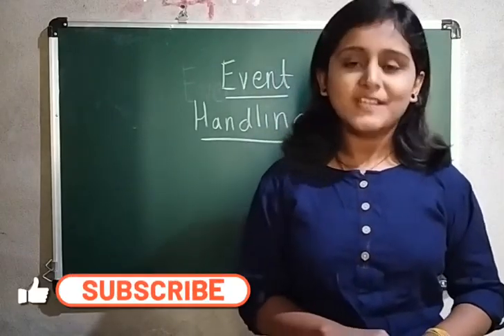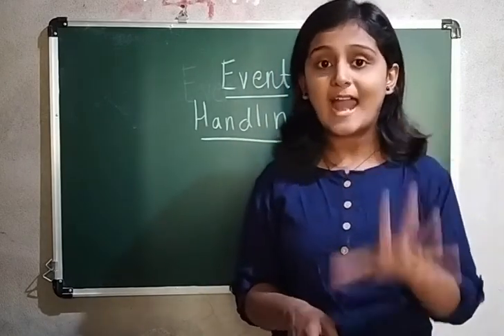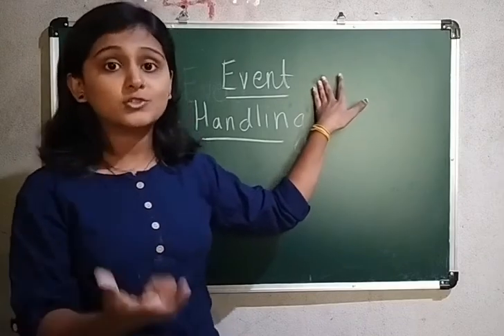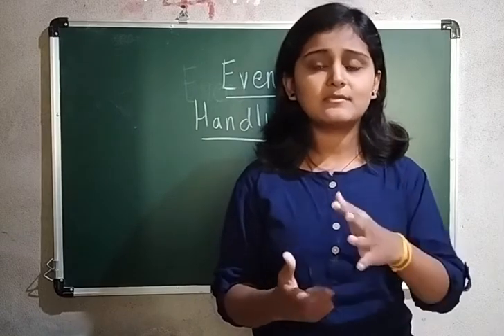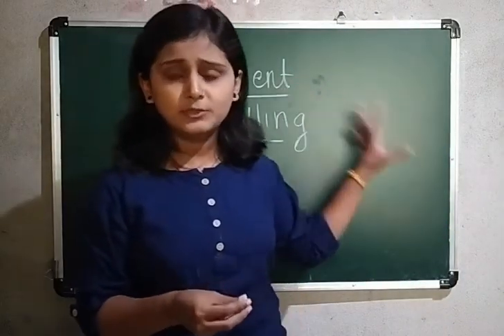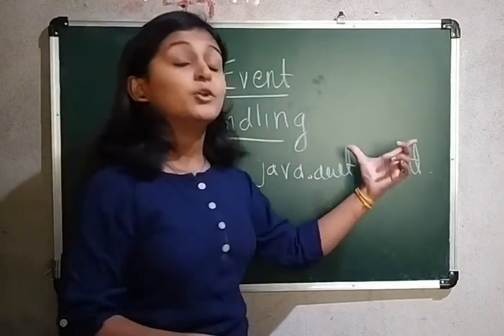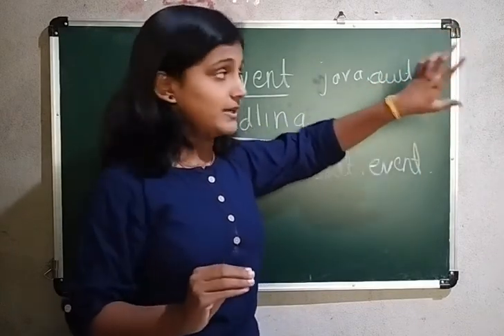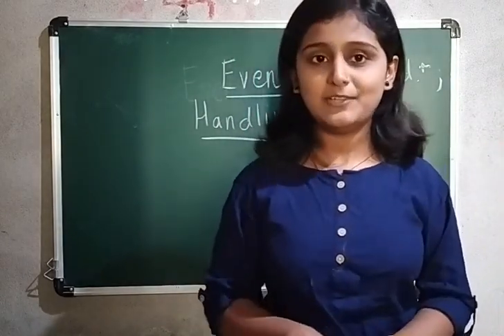Introduction to Event Handling | Mayuri's Talk | Mayuri Mali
Hello everyone here I am with new video on Introduction to Event Handling.